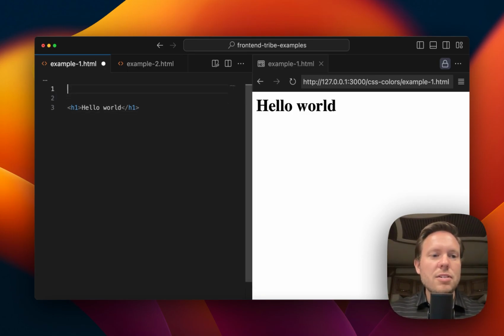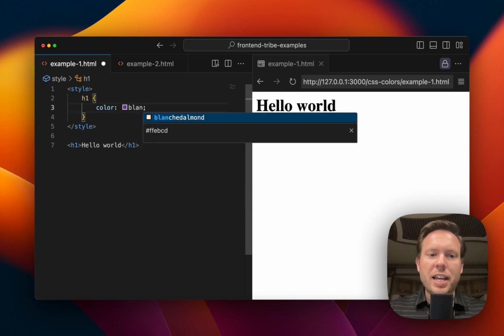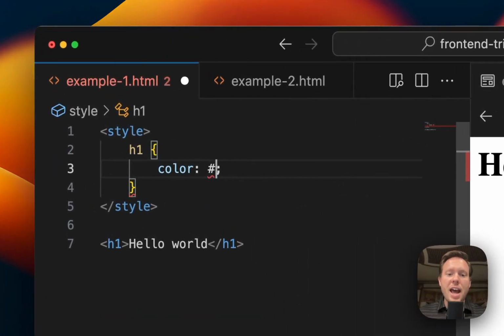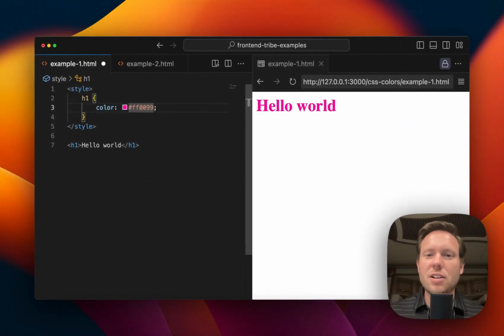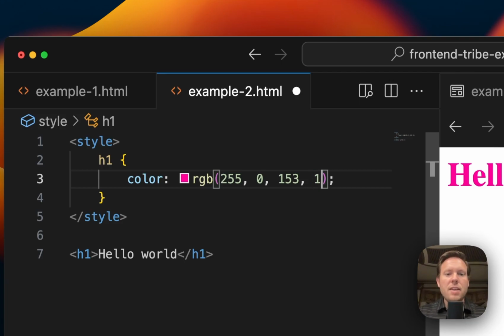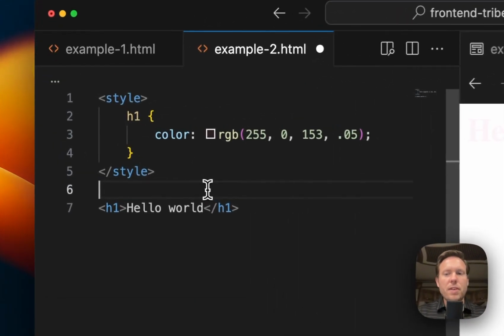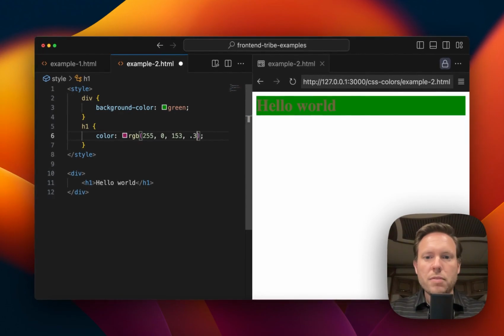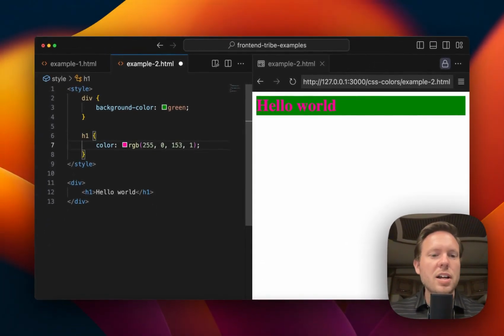CSS Color - Frontend 5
In this video I break down the 3 most common ways of defining text colors and talk about the advantages and disadvantages of each one.